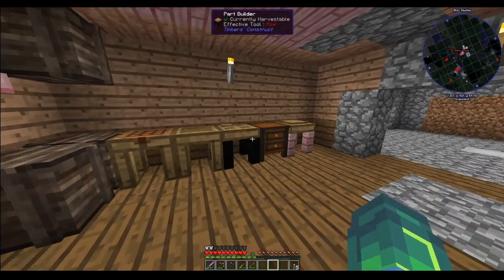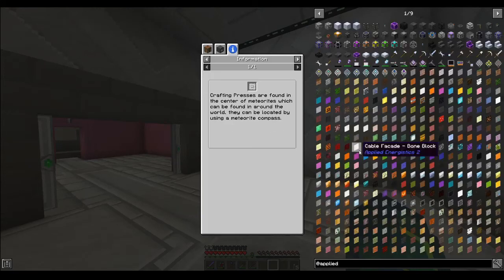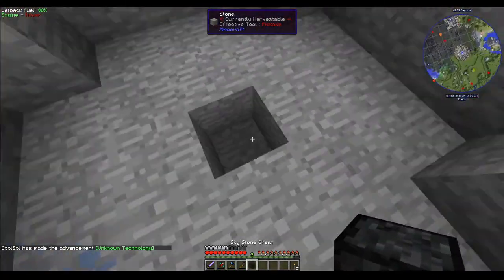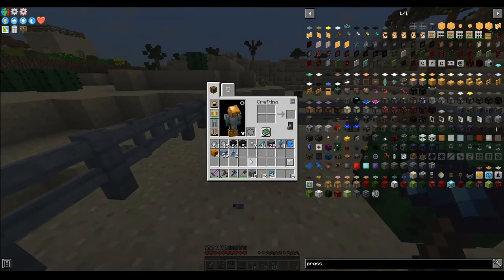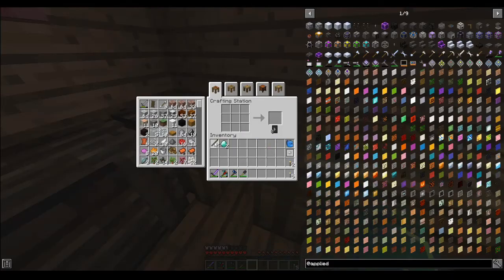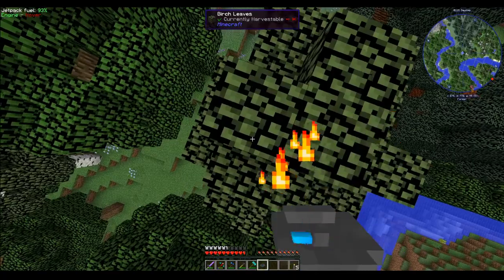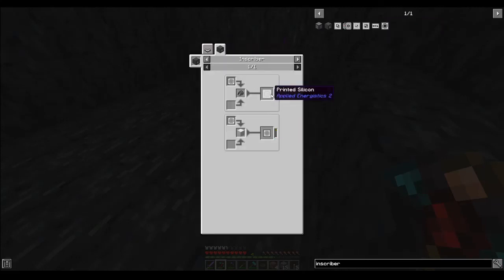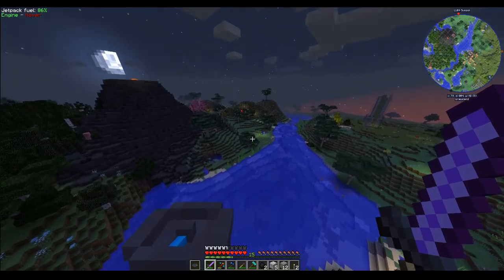Spaghetti and Meteorballs | A Bit of Everything #11 | Shonky Squad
So hard to find a good one this far from Italy...